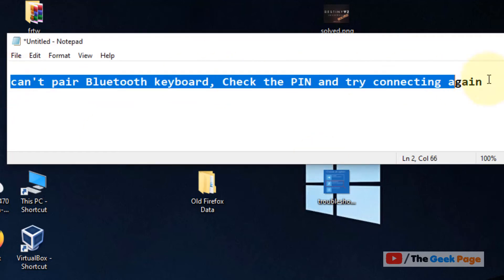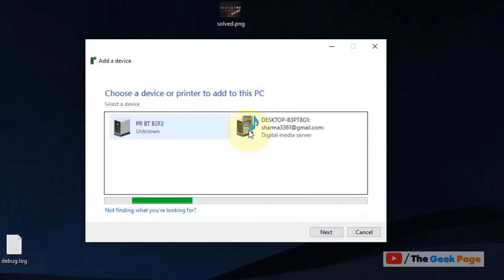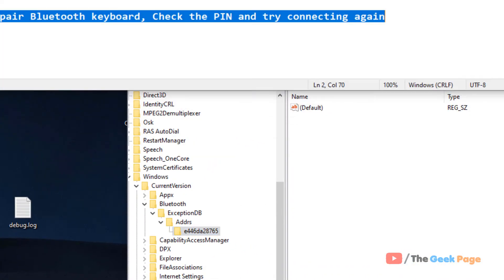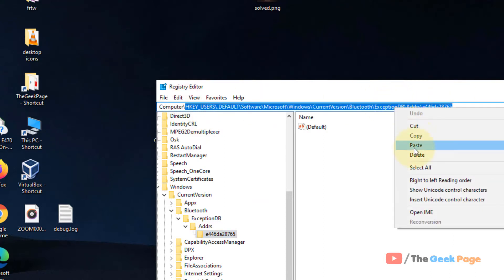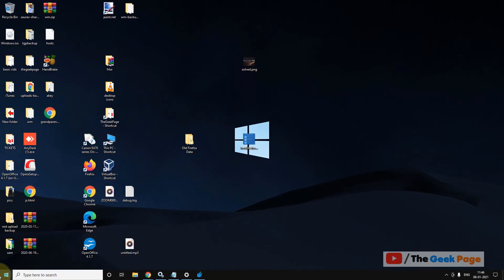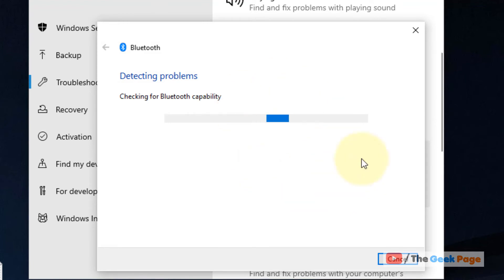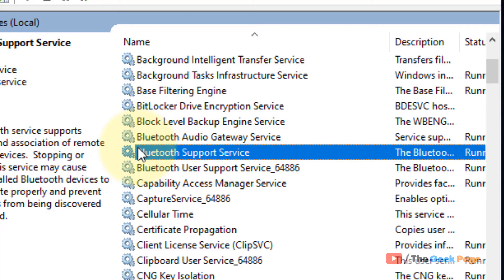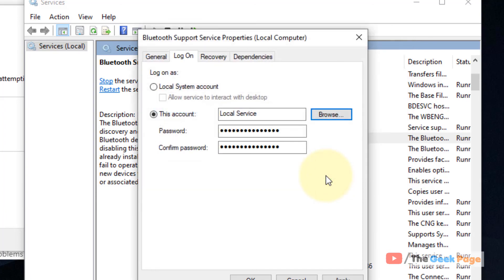Can't pair Bluetooth keyboard, Check the PIN and try connecting again Fix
can't pair Bluetooth keyboard, Check the PIN and try connecting again Fix in Windows 10

HKEY_USERS\.DEFAULT\Software\Microsoft\Windows\CurrentVersion\Bluetooth\ExceptionDB\Addrs